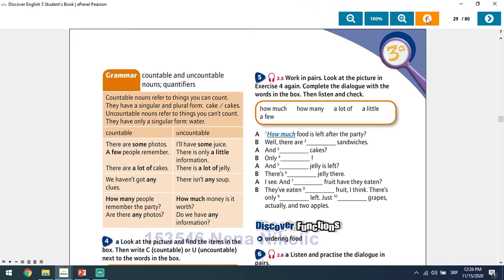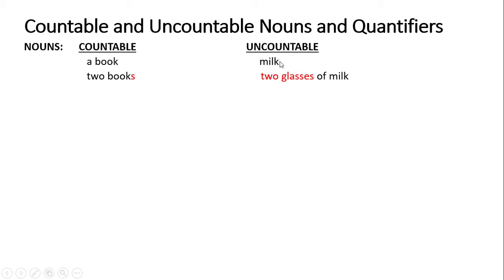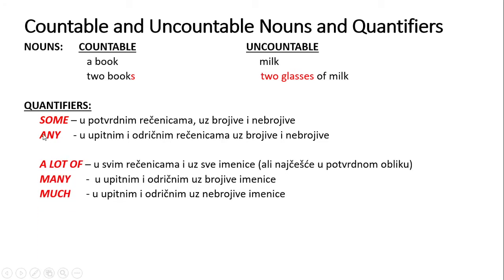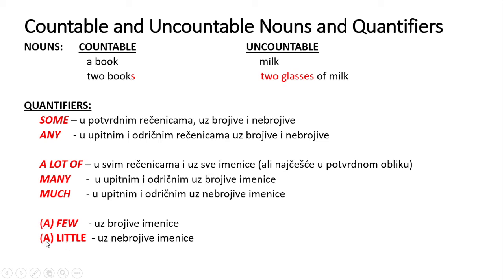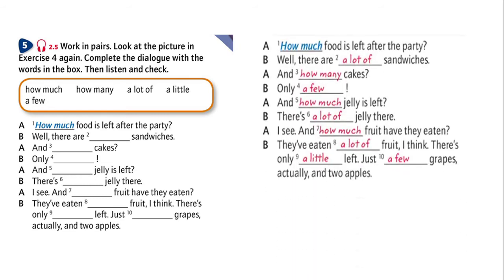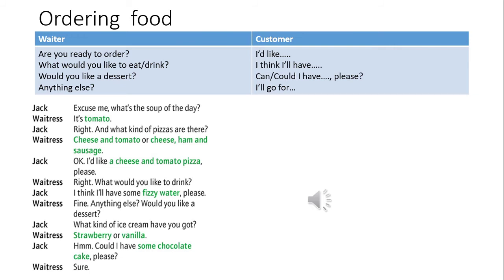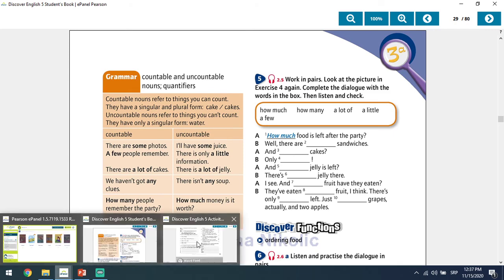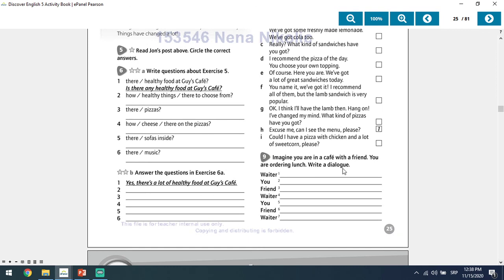8 razred Countable and uncountable nouns and quantifiers; Ordering food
Razlika između brojivih i nebrojivih imenica, upotreba prideva za količinu i smernice za naručivanje hrane u restoranu